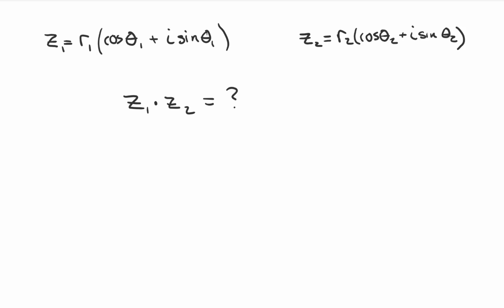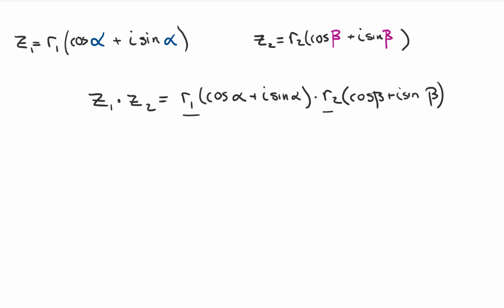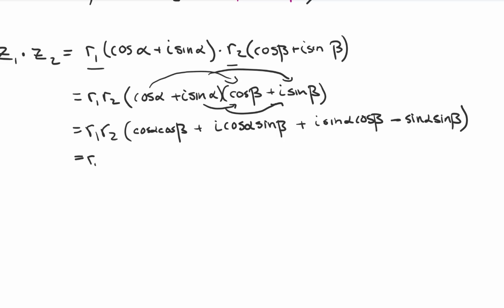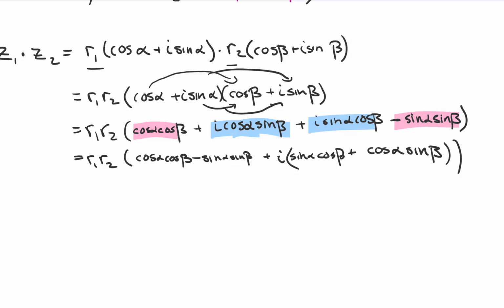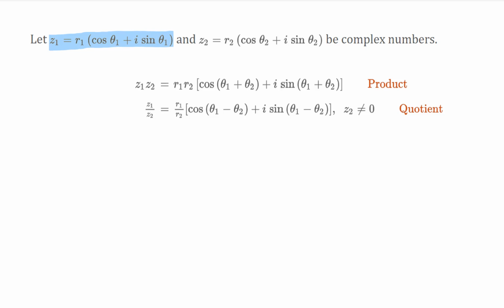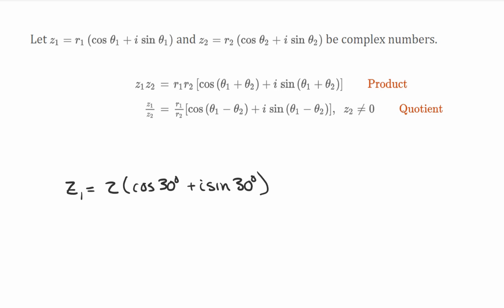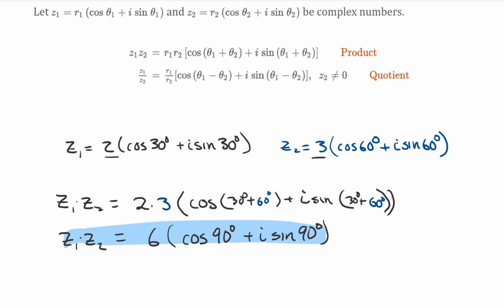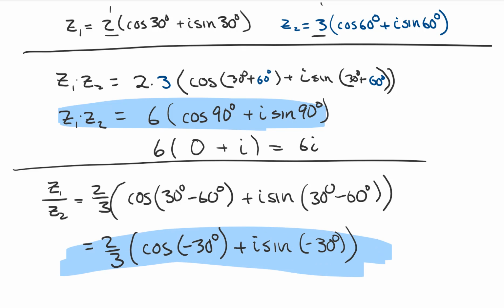5.3.6 Complex Numbers in Trigonometric Form